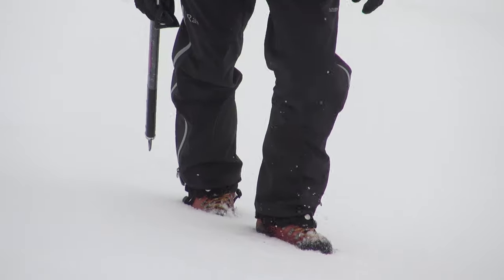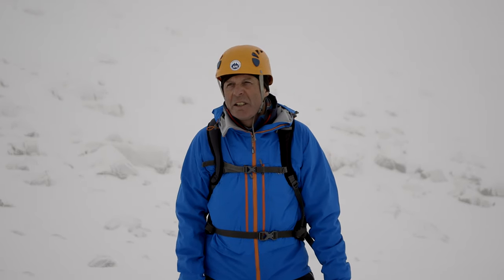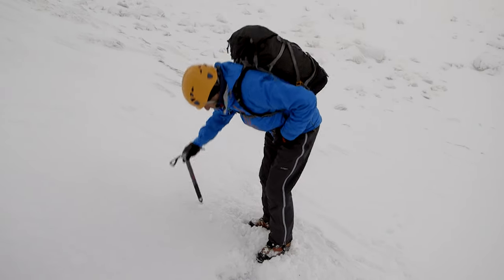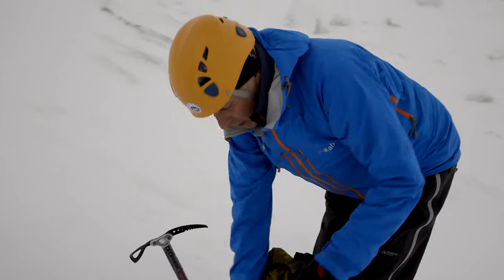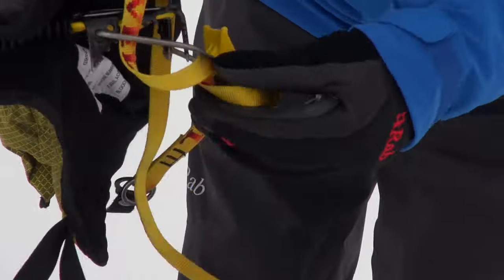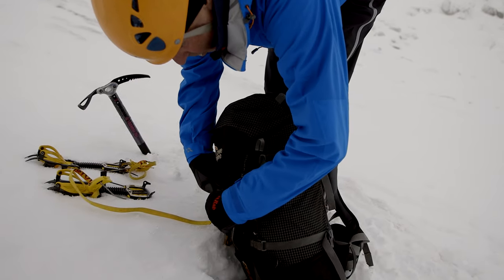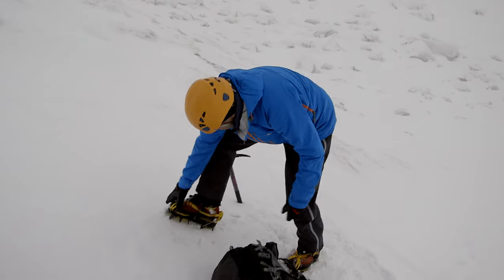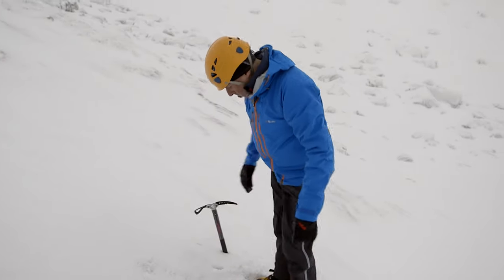Winter skills 2.3: how to put on crampons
How to put on crampons when out in the winter hills.

You're out in the winter hills and the terrain is getting a bit tricky and it's slippery underfoot. Is it time to put on your crampons?

In this short film a professional AMI Mountaineering Instructor shows you how and when to put your crampons on.